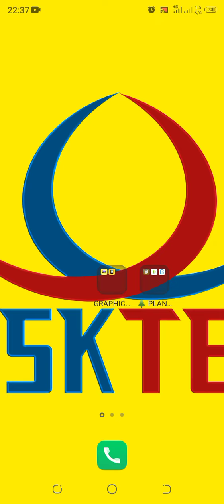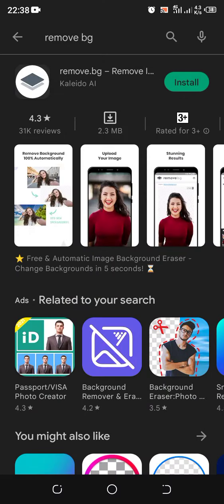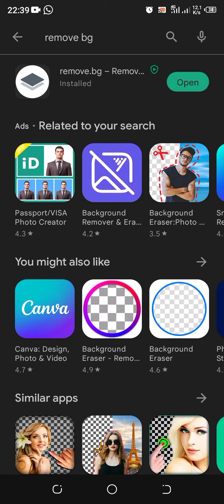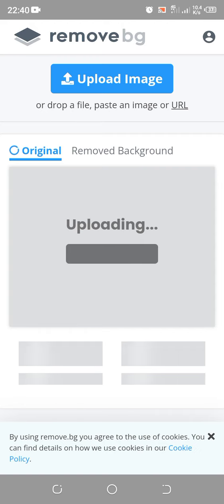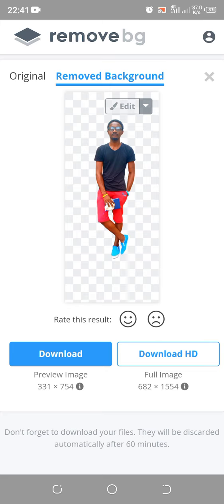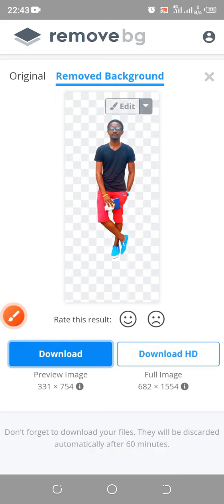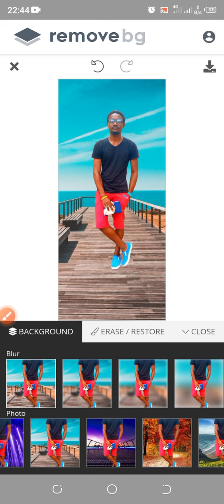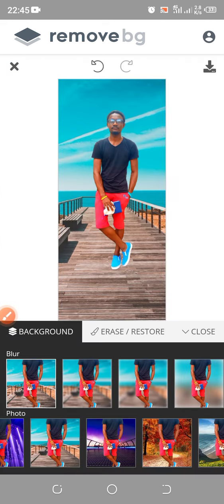How to Download and Install REMOVE BG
This tutorial will help you on how to download and start working on Remove bg for you phone